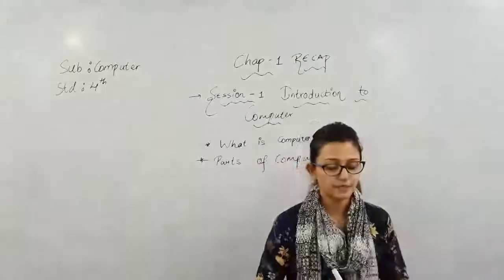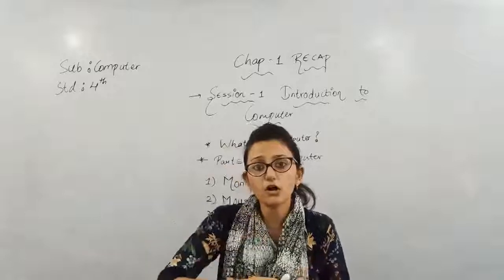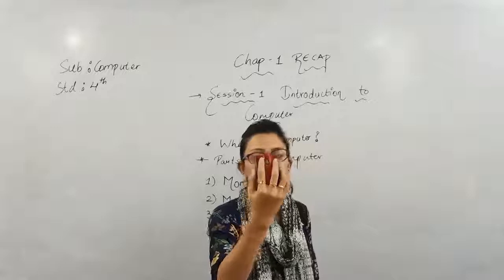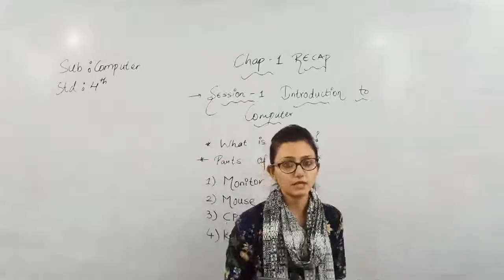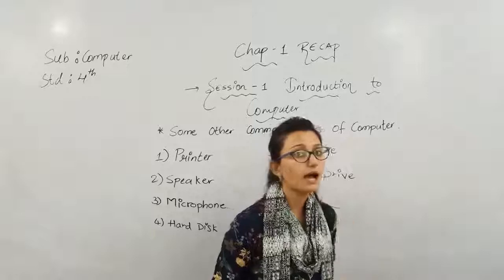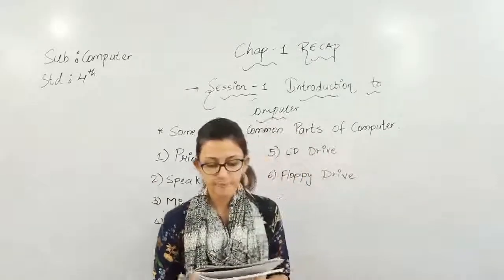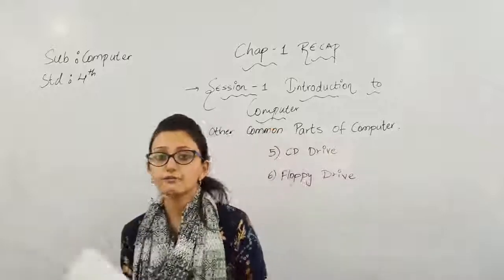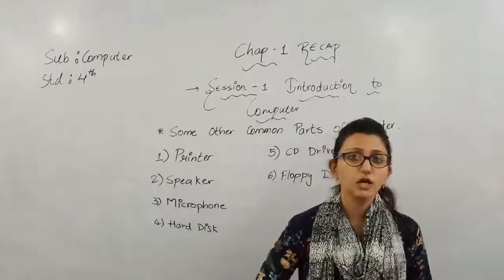Computer II Grade 4 II Chap 1II Session 1